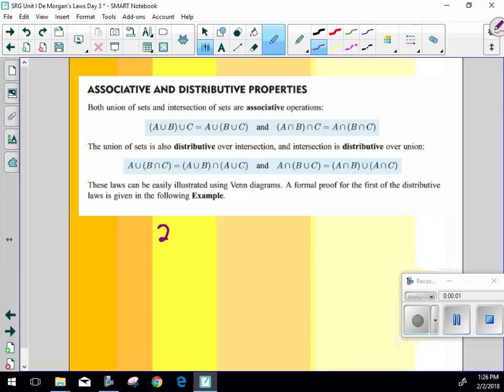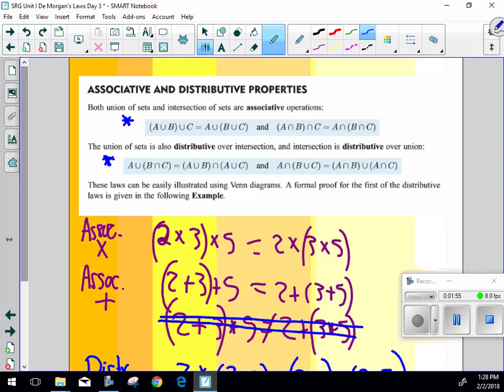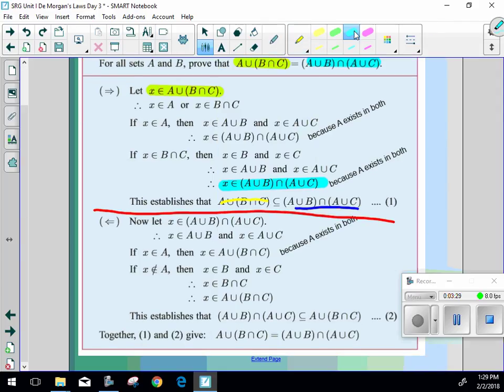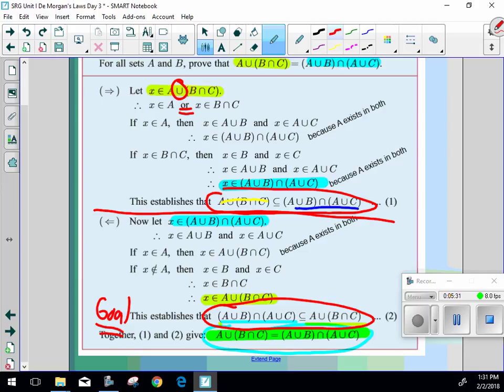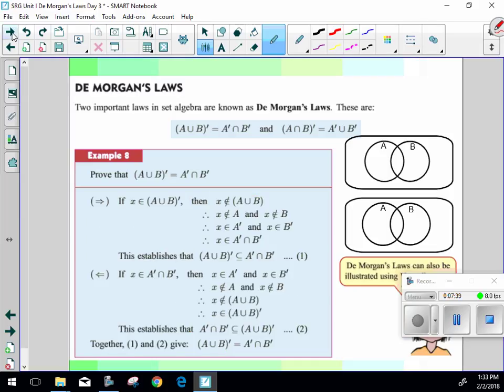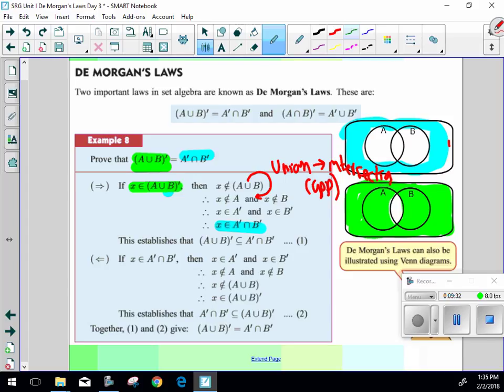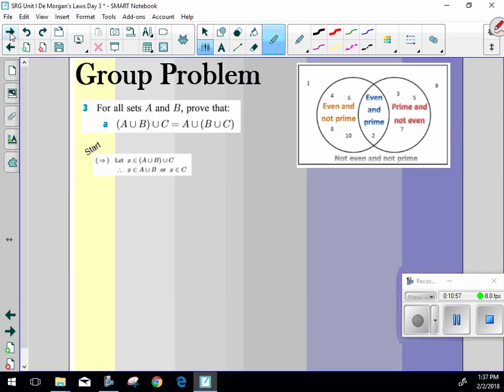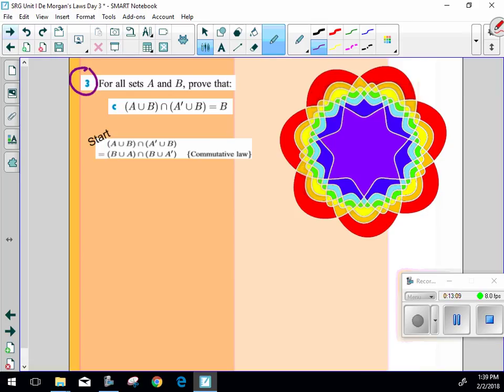FM De Morgan's Laws 2 2